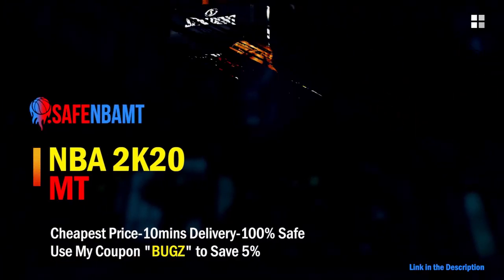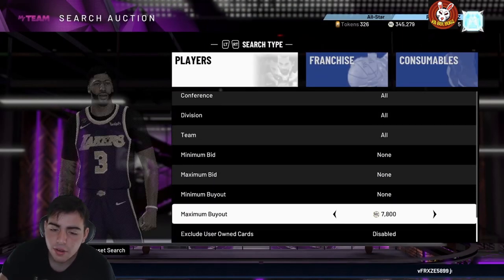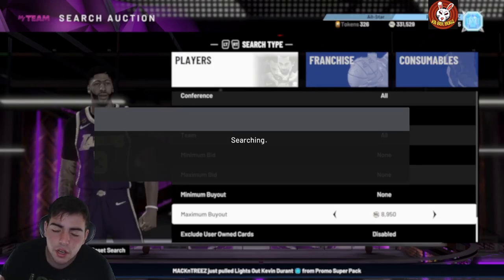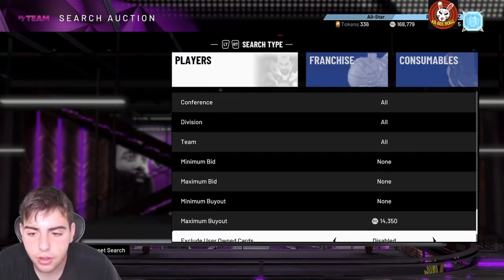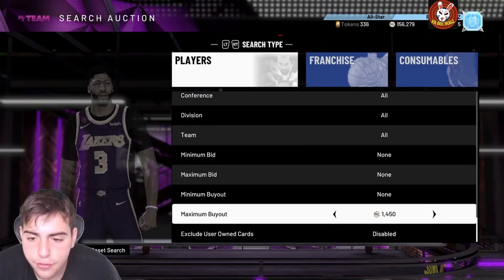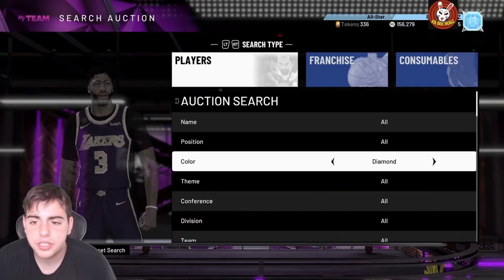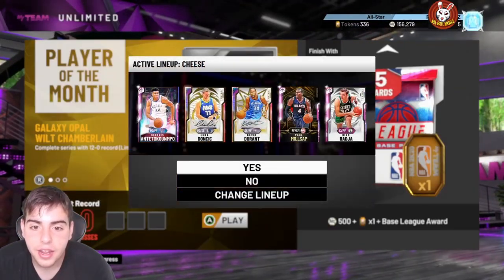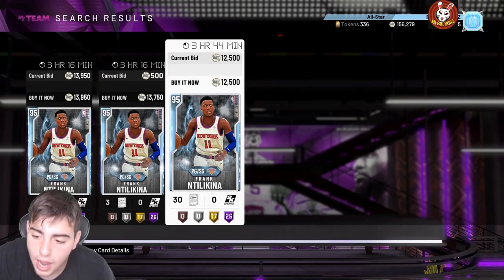HOW I MADE OVER 100K MT IN ONE HOUR! DO THIS RIGHT NOW TO MAKE MILLIONS! | NBA 2K20 MY TEAM